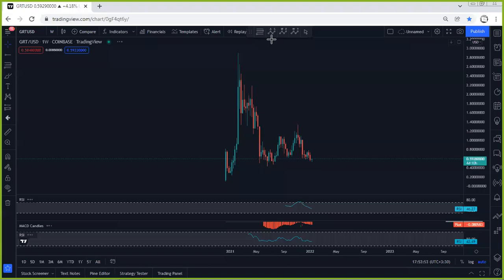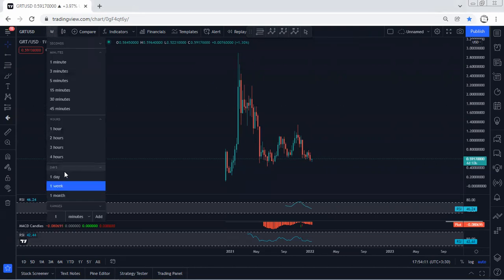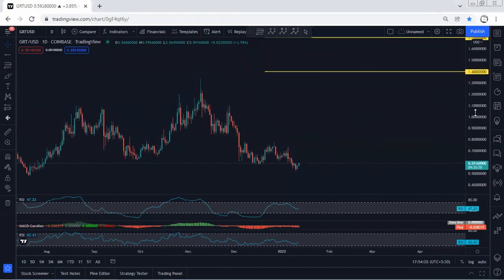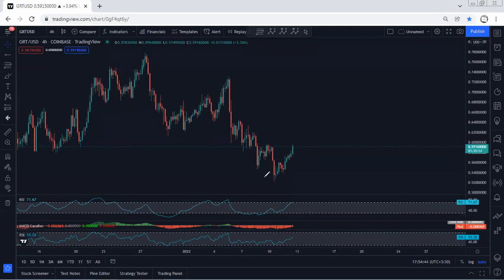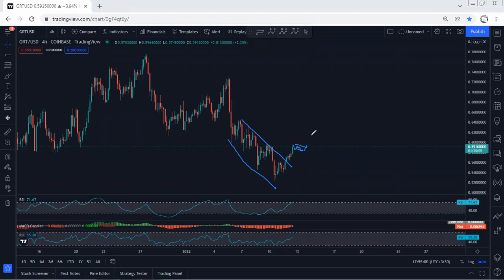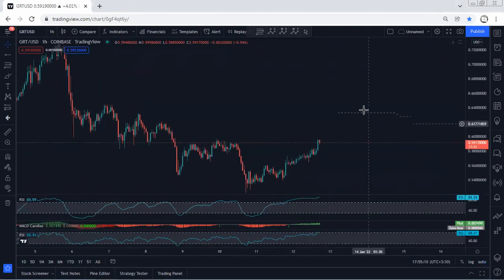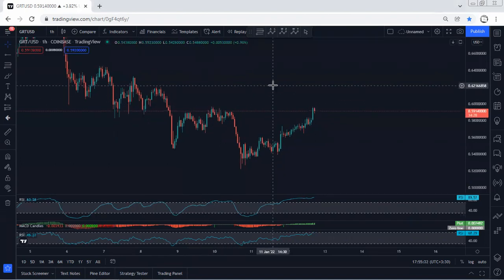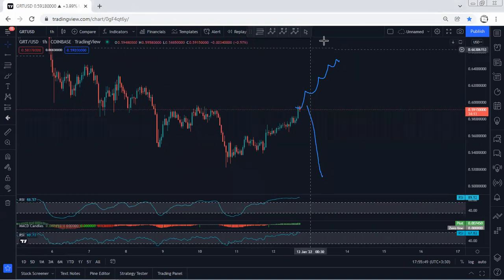GRT - The Graph ​Technical Analysis for January 12, 2022 - GRT